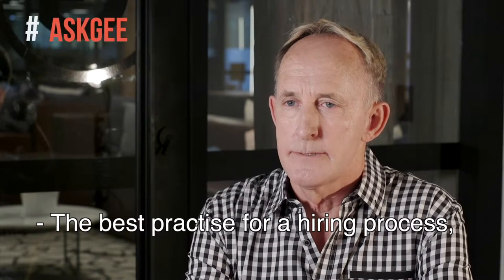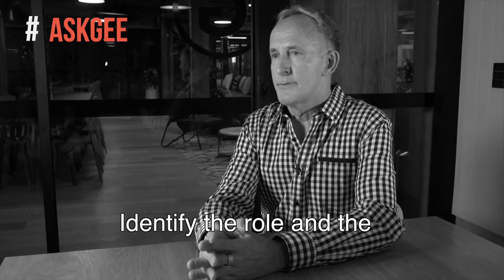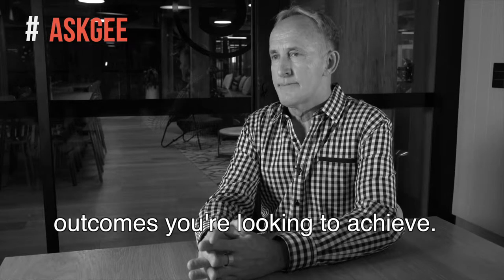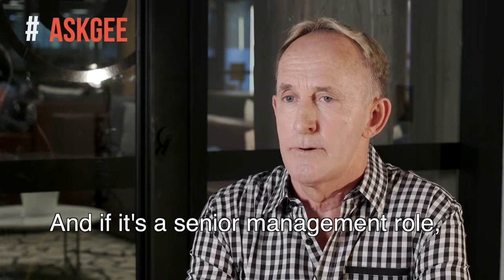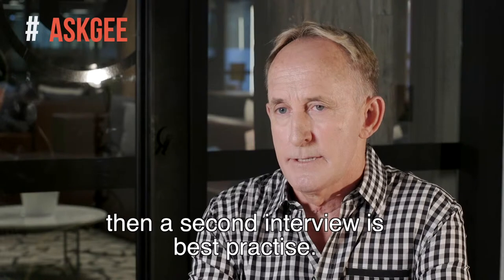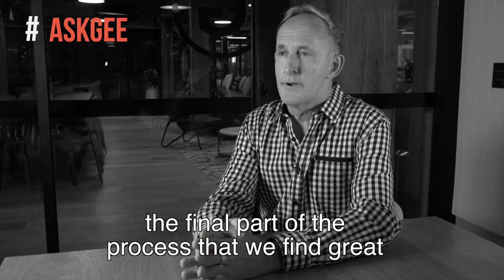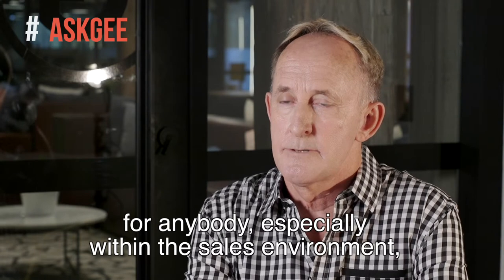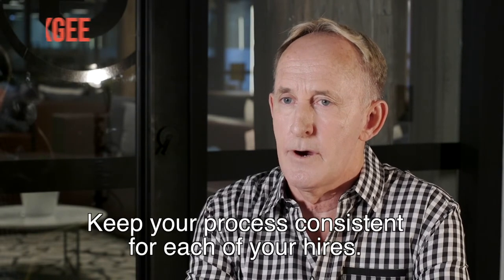Workplace Culture 02 - Best Practice For A Hiring Process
The best practice for a hiring process, initially for a business entrepreneur, is to understand what you need for your organization.